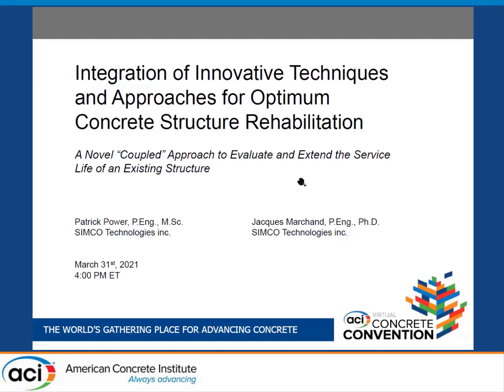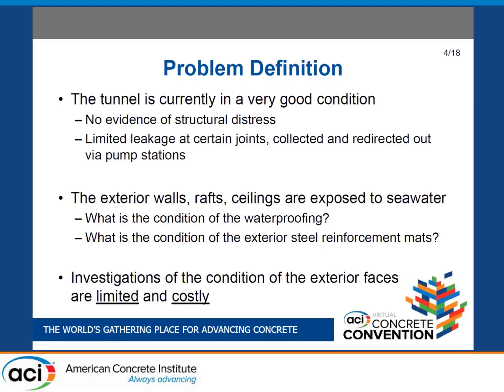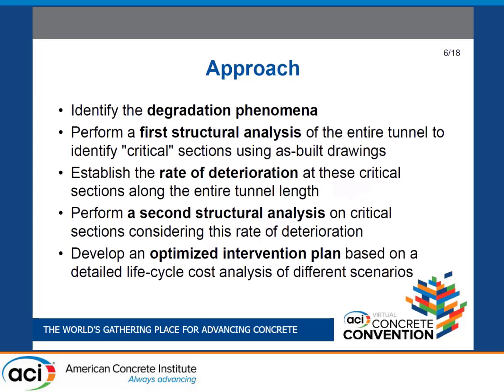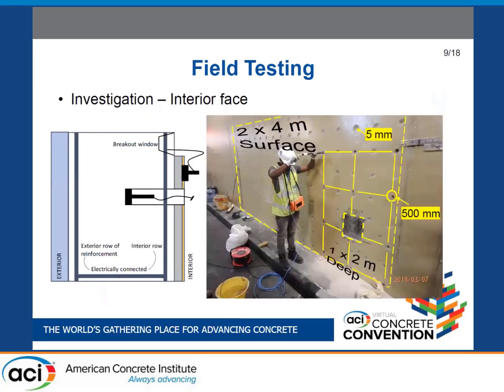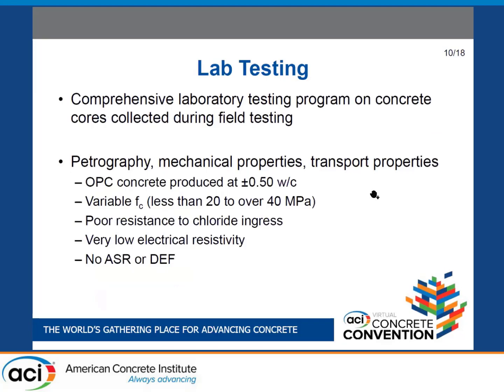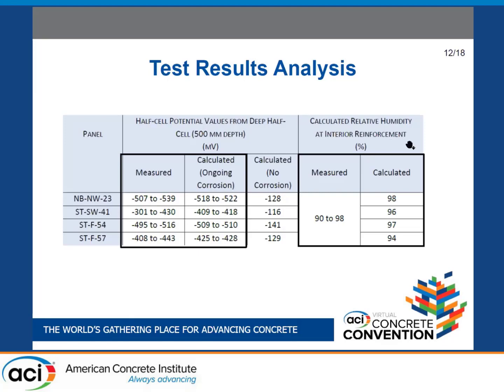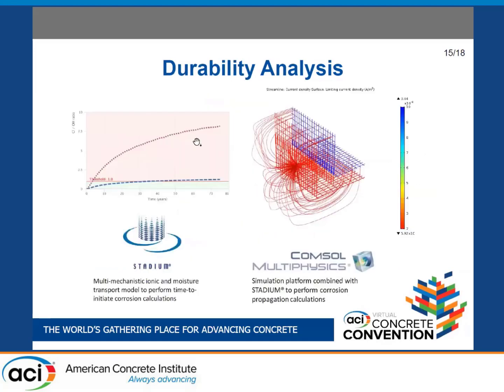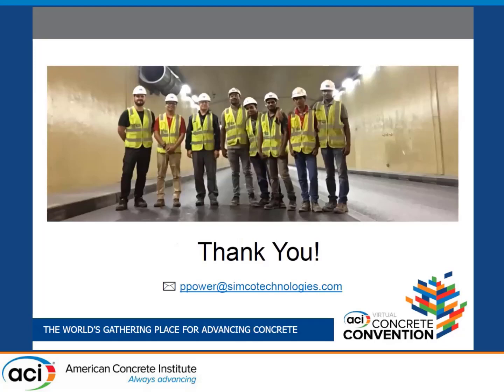A Novel "Coupled" Approach to Evaluate and Extend the Service Life of an Existing Structure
Presented By: Jacques Marchand
Description: Many key transportation assets such as tunnels and bridges were designed without considering that construction materials age and degrade over time when exposed to chemically aggressive conditions such as de-icing salts and seawater. Owners around the world are currently facing the challenging situation of having to extend the useful life of many of these structures. Although rehabilitation engineers have access to a wide range of proven solutions, there are few reliable tools to prioritize interventions and minimize the cost of repair. A new methodology was used to assess the current condition of existing reinforced concrete tunnels in exposed to chlorides from seawater or de-icer salts. The proposed technique goes well beyond the common chloride modeling by including calculations of the corrosion-induced section loss of reinforcing steel and its impact on the long-term integrity of the structure. Corrosion rates are determined by modelling the resulting electrochemical system between anodic steel reinforcement, embedded in chloride-contaminated concrete, and cathodic steel reinforcement, located in uncontaminated or less contaminated concrete. Analyses are performed with the STADIUM® and COMSOL™ Multiphysics software applications following a bottom-up approach. This approach employs the actual as-built section geometry and steel reinforcement layout, as well as the in-situ concrete and steel material properties gathered from field and laboratory testing. The resulting steel section loss curves generated at critical locations of the structure are then considered in calculations performed at different ages to evaluate changes in structural behavior at high-stress locations of the tunnel structural elements. Results from this novel structural engineering and material science “coupled” approach allow to reliably estimate the residual service life of the tunnel and develop recommendations to safely and cost-effectively extend the service life of the structure.